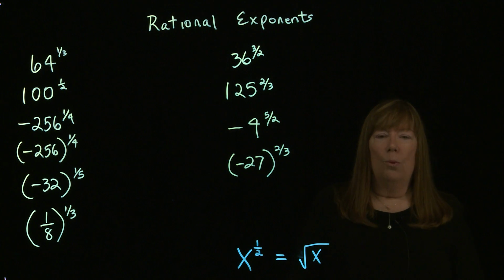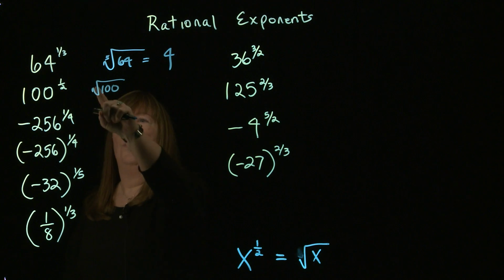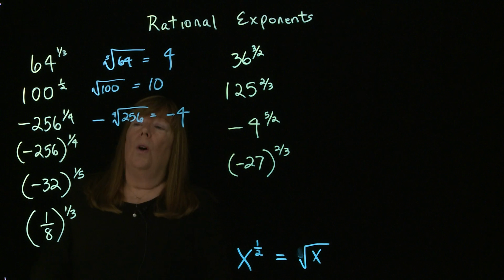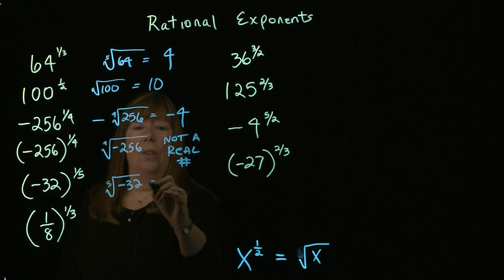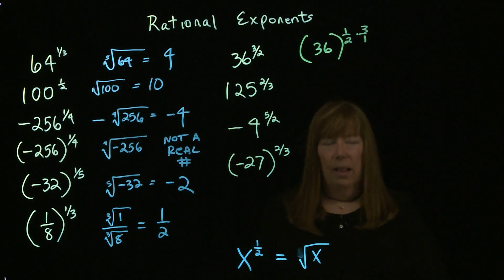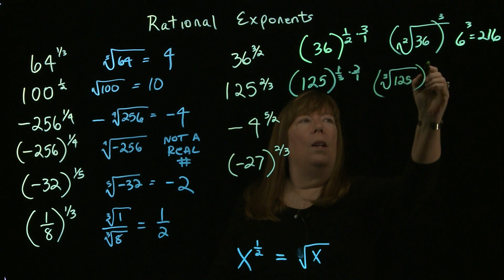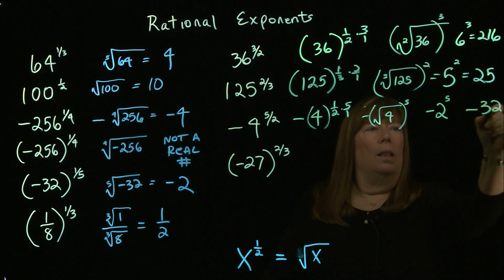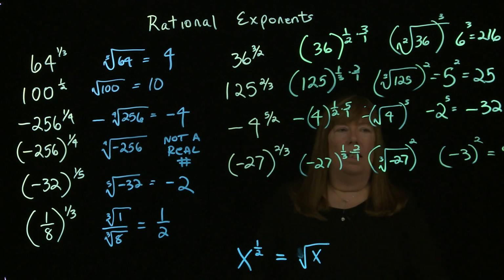introducing radicals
Introducing Radicals (converting from fractional exponents)